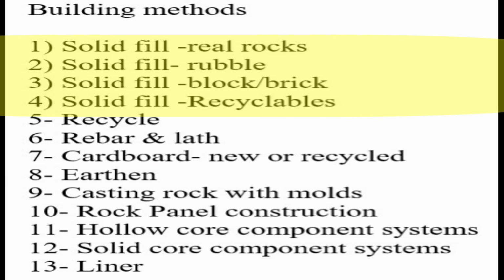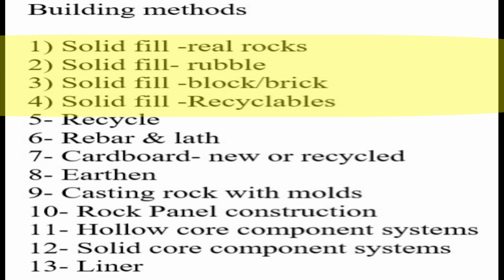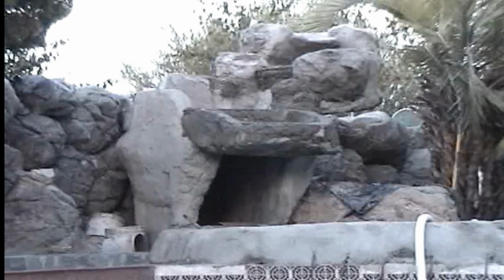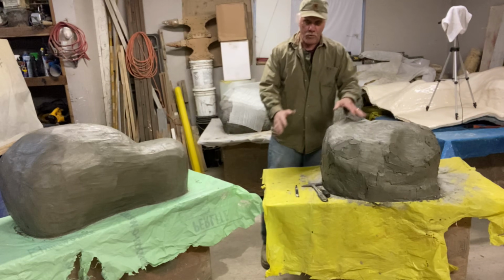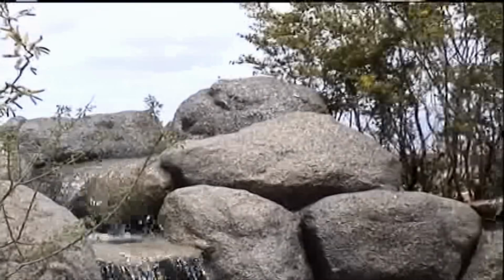14 faux/fake rock Building methods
This is a video on the14 faux/fake rock Building methods

I offer one on one hands on training courses for synthetic rock construction technologies including mold making and building any type of features that one might have in mind to accomplish. I also build custom made features of all kinds of shapes, sizes, textures serving very diverse applications. I also am willing to travel for training as well as performing complete installations of all kinds.

Purchase my 15- day synthetic rock training DVD course (download version) or my Easter Island Statue template kit with video training step by step on creating the statue.
This complete comprehensive course is designed to fully train you without having to attend any classes. Perfect for the person who is unable to travel to one of our locations but wants to learn the JPJ Technologies, Inc. methods, techniques and formulas.
JPJ Technologies, Inc. provides you the formulas, trade secrets and procedures. We do not sell or require you to buy any pre-packaged products!
What you receive:
– One FULL year of Technical Support
– The DVD Mail Order Course containing 48 hours of class and field footage
– A Disc containing a 252-page Technical Manual
– A Photo Portfolio that doubles as a Product Sourcing
– A Job Costing Wholesale and Retail Guide to calculate the costs and time required for each job
Training Includes:
All of the Formulas, Techniques, Procedures, and Trade Secrets for:
– Rebar and lath construction
– Liner construction with faux/synthetic rock
– Four types of solid fill construction
– Cardboard rock construction (BIG savings on material and labor!)
– Earthen rock construction (BIG savings on material and labor!)
– Recycled rock construction (BIG savings on material and labor!)
– Molding and casting from molds
– Building with polyurethane and all other foams such as polyester, epoxy and every other material used to create any type of synthetic rock you can imagine
– Creating your own synthetic lightweight rock panels and rocks as well as how to join the panels together
– Design and construction techniques for component, portable and lightweight features
– Synthetic rock on horizontal surfaces using overlay systems, carved systems and stamped concrete installed for as low as 10 cents per square foot (perfect for renewing existing patios, walkways and driveways!)
– Designer concrete countertops and flooring including forming, pouring, polishing, staining and sealing
– Faux rock retaining wall systems
– Faux stone on vertical surfaces including how to resurface almost any feature
– Creating scenic areas and design layouts that are functional yet natural
– Eleven custom texturing, 11 staining processes and five seal coating techniques
– Water feature techniques including instruction about biological filters for ponds, waterfalls, boulder swimming pools and spas
– Building in freeze and thaw climates successfully
– Pumps, electrical, plumbing, filtration, and lighting and explanation of the biological and chemical processes
– Marketing, sales, estimating, running personnel and installation crews